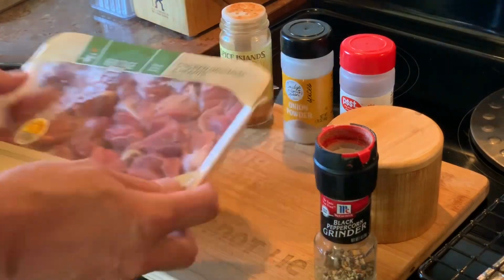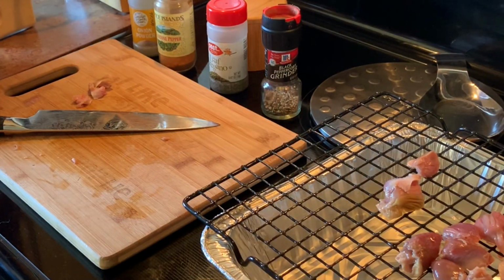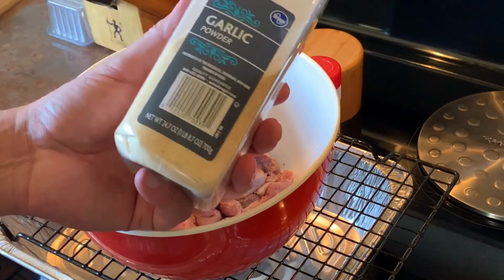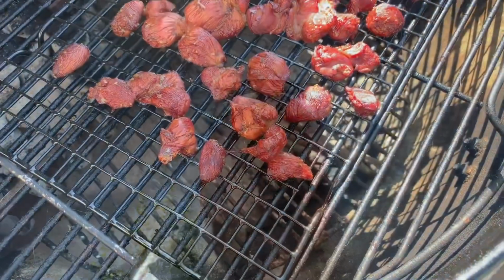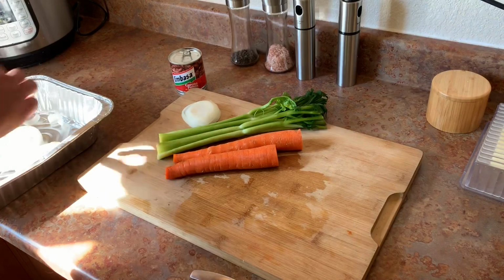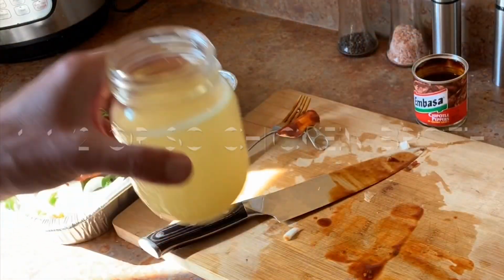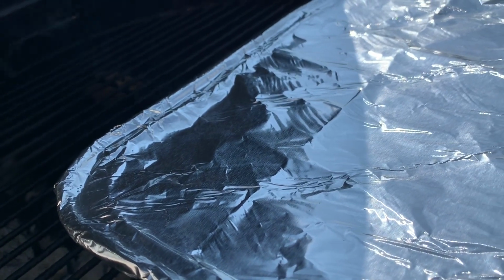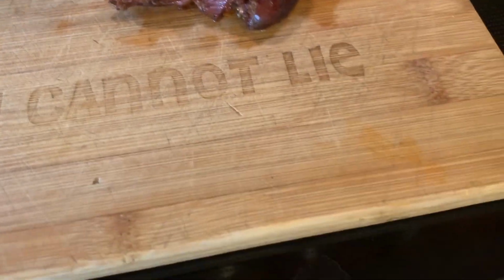Hickory Smoked Chicken Gizzards and Hearts on the Weber Kettle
Hey guys welcome back to pickles BBQ where we’re doing smoked chicken. gizzards and hearts on the Weber Kettle! If you haven't tried this before definitely give it a try the results will surprise you!

Ingredients:
1 1/4 package of gizzards and hearts, trim the gizzards or don't
Season with a tsp or so of your favorite spices, I used
Garlic powder, onion powder, salt, pepper, cayenne and oregano
After an hour of smoking at 275-300 with hickory chunks, drop them into a sealed foil tray with
1/2 onion sliced
chopped celery, carrots, garlic, 1-2 chipotle in adobo sauce with some of the sauce
1 1/2 - 3/4 chicken stock or broth
Back on the grill for 2 hours and enjoy!